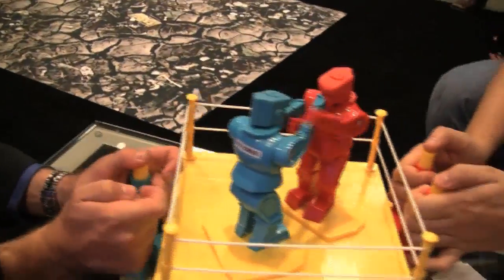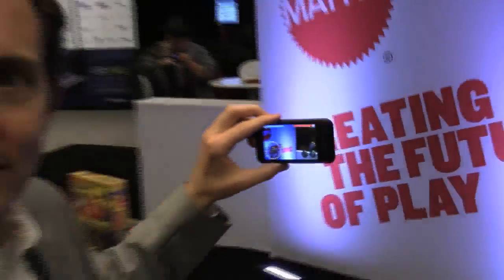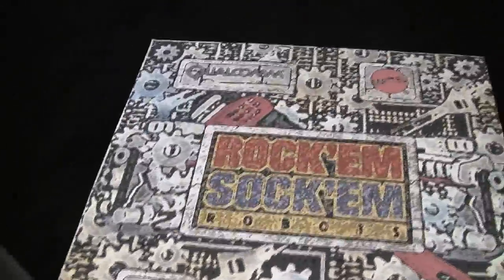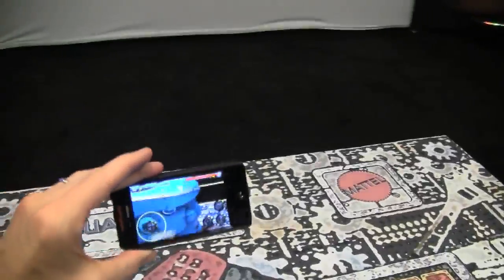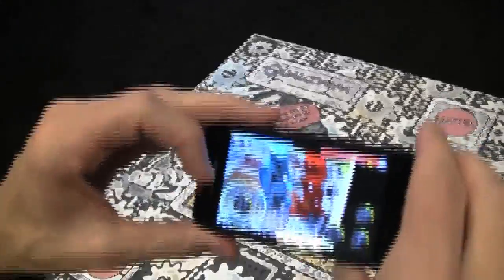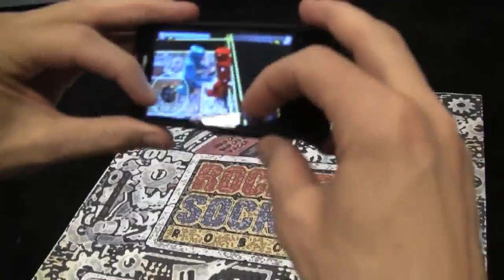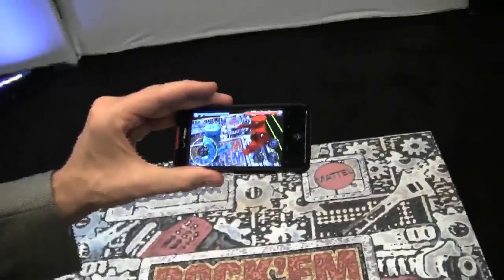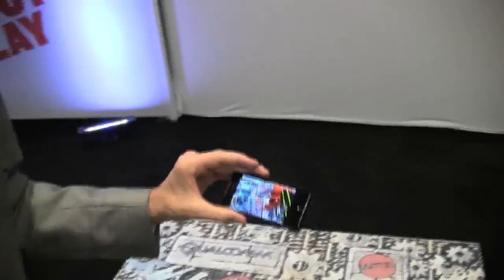Mattel Rockem' Sockem' Augmented Reality Demo UpLinq 2010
Qualcomm also showed off a proof-of-concept game developed by Mattel based on the Rock 'Em Sock 'Em game from the 1960s. The demo was based on Qualcomm's new vision-based augmented reality platform, which will be released to developers this fall.

The technology works by using a phone's camera to overlay virtual images like game characters onto a physical game board, such as a sheet of paper printed with an image of a boxing ring. Users are then able to control their game characters through their devices.